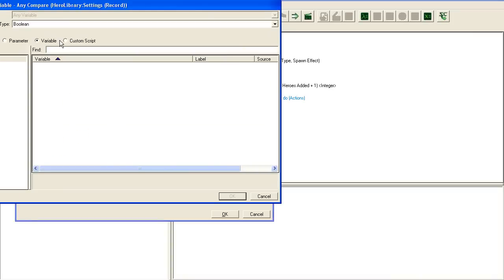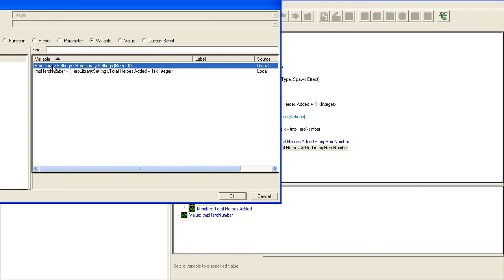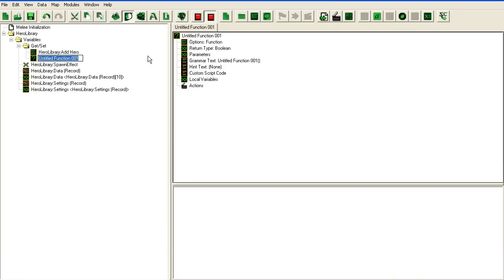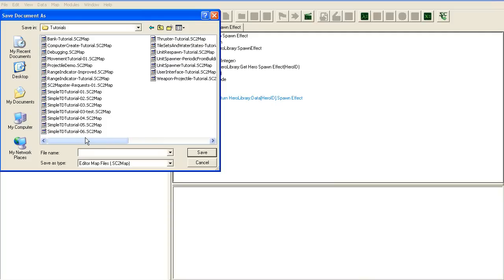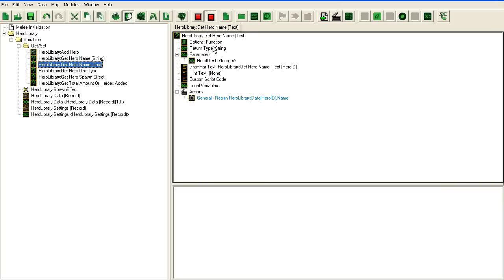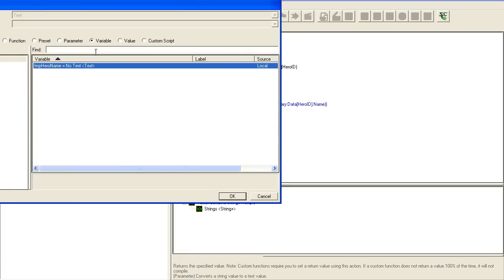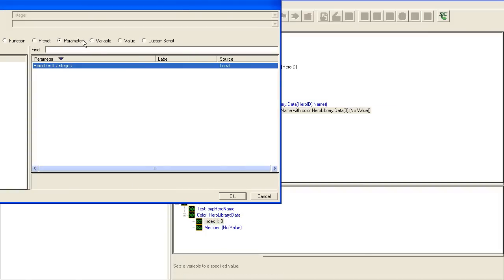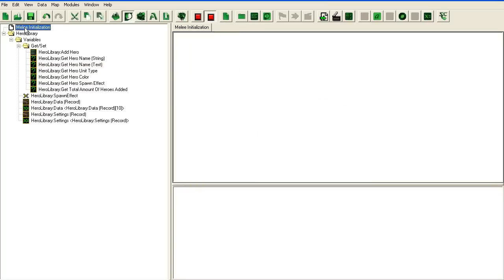Galaxy Editor Tutorial - Scrolling List Box Tutorial - Part 2 - Data Setup (3/14)